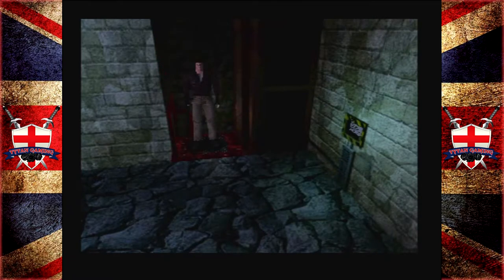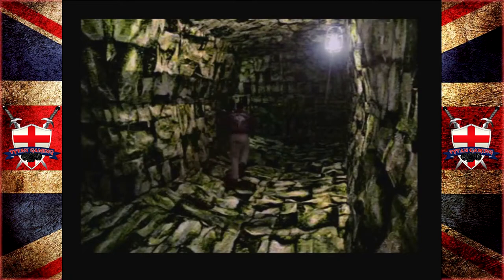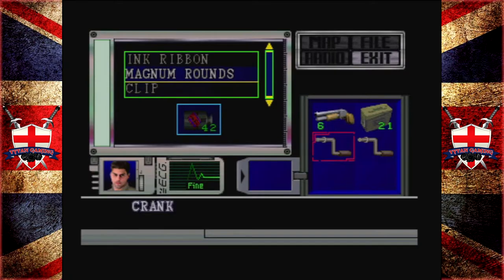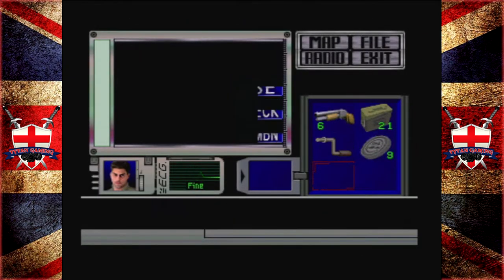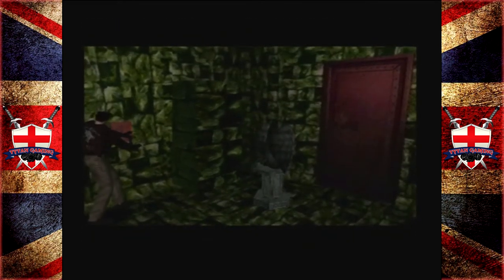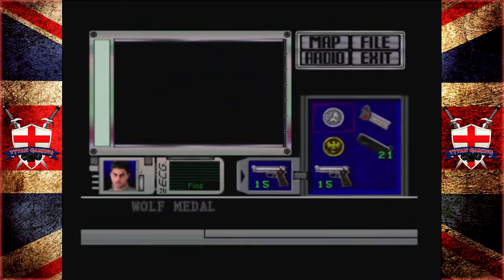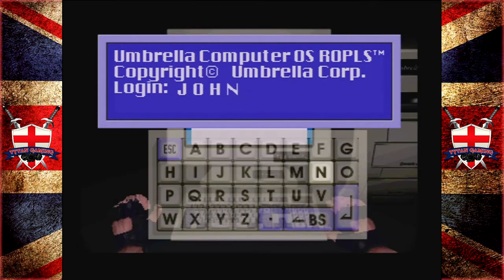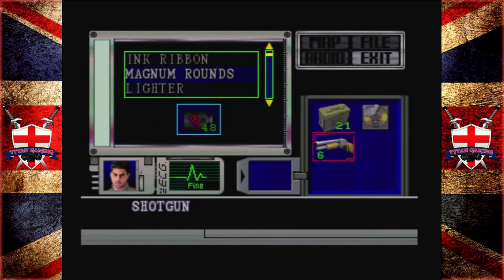Tytan RE-Play's | Resident Evil | #19 "Lab Shootout"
My PC:
-CPU: AMD Ryzen 3700x
-RAM: 16GB Corsair Vengeance RGB @3600Mhz
-MB: MSI MPG X570 Gaming Pro Carbon WIFI
-GPU: Nvidia GTX 1060 6Gb
-SSD 1: Samsung 860 Evo 250Gb
-SSD 2: Samsung 860 Evo 500Gb
-HDD 1: WD Blue 1Tb
-Case: Corsair Obsidian D500
-Keyboard: Corsair K95 RGB Platinum
-Mouse: Corsair Scimitar RGB
-Mic: Rode MT USB
-Cam: Logitech 920
-Headset: Corsair HS50